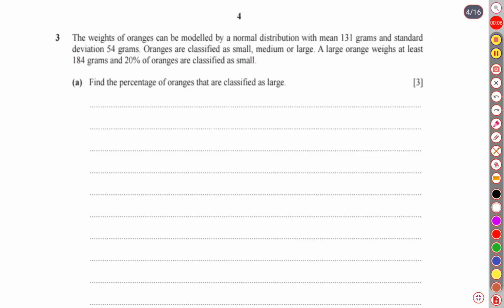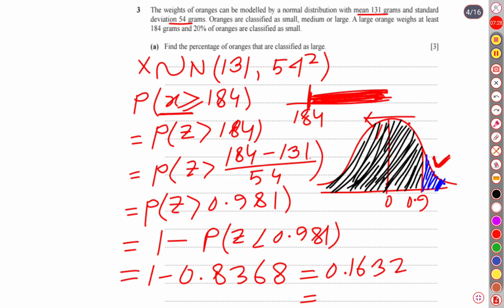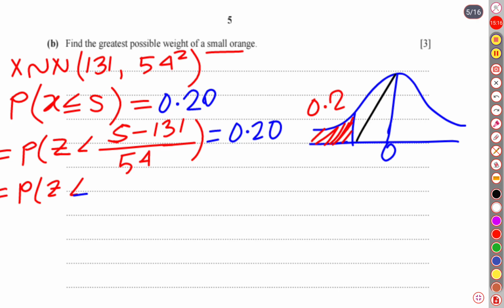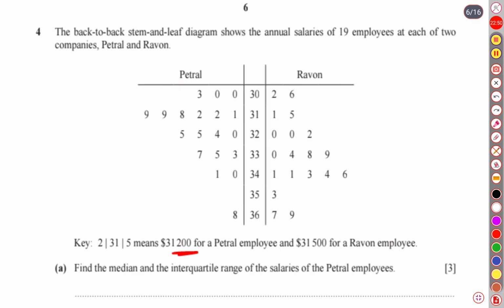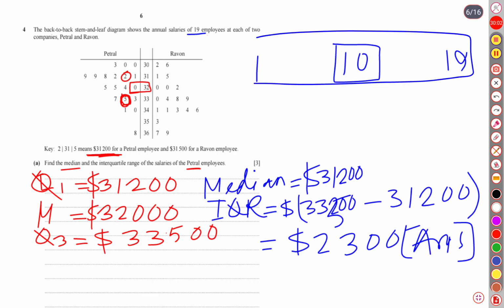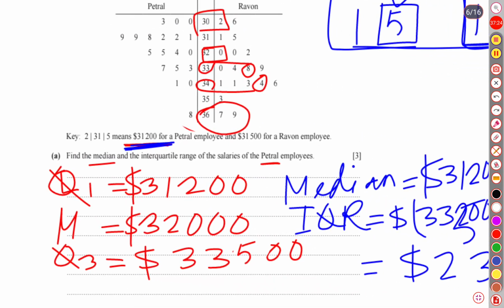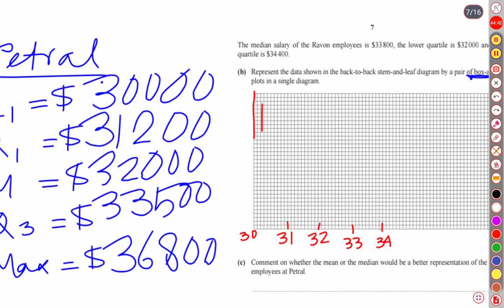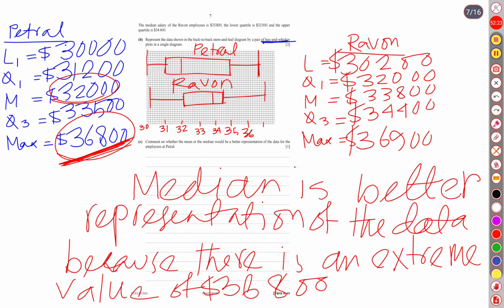Probability 9709/52/m/j/24/ Q 3 & 4